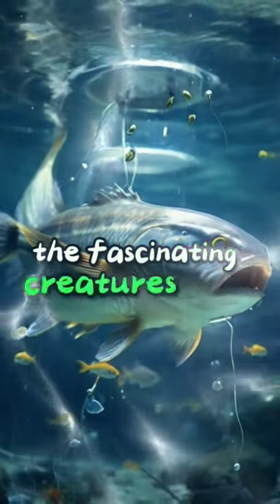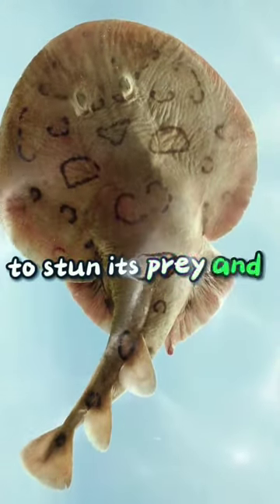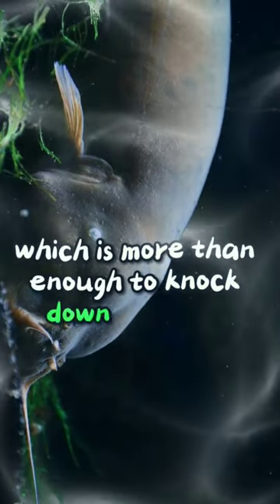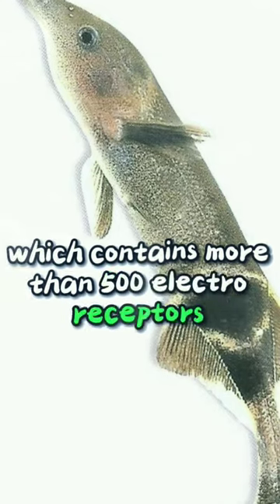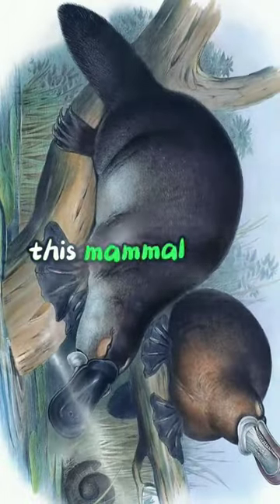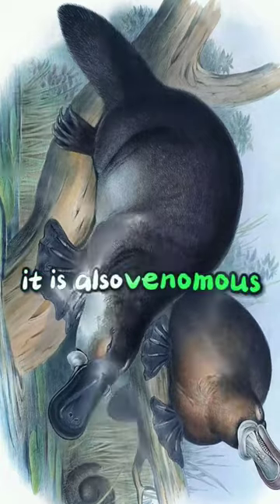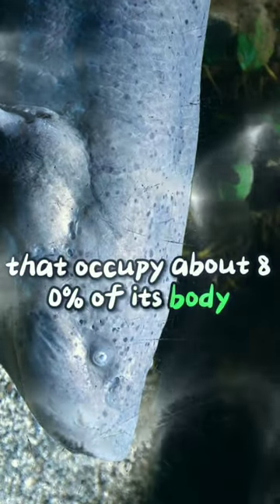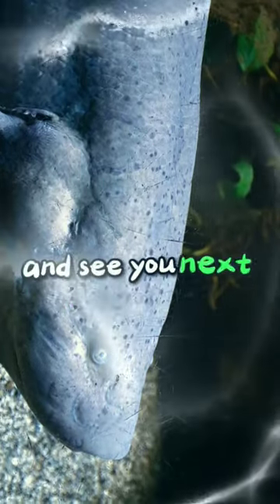Don't Touch! These 5 Creatures Pack a High-Voltage Surprise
Forget shocking headlines, get ready for SHOCKING ANIMALS! ⚡️ This electrifying adventure introduces you to the top 5 creatures that ZAP their way through life! From catfish stun guns to platypus bill sensors, we're unplugging the secrets of nature's built-in batteries.